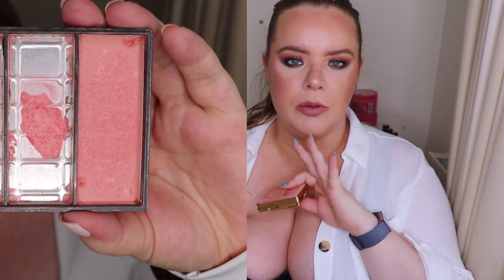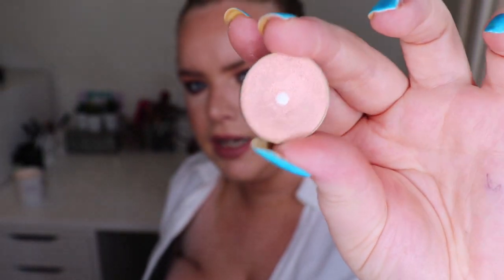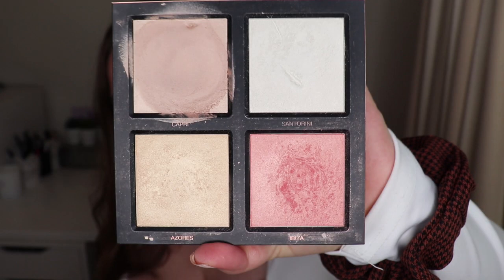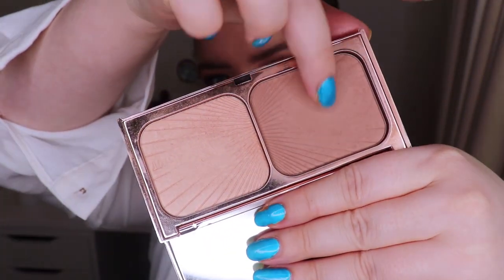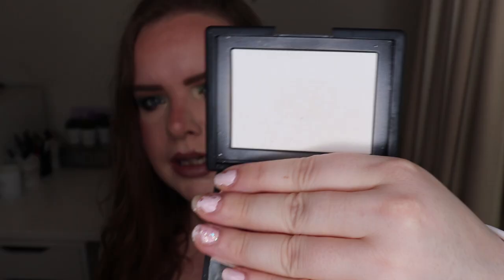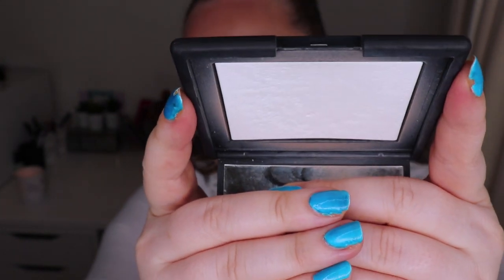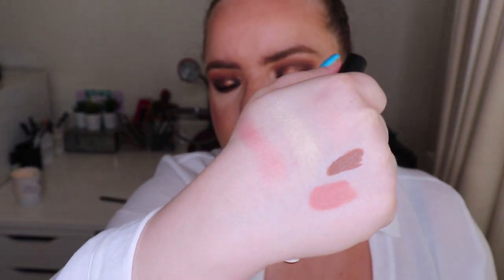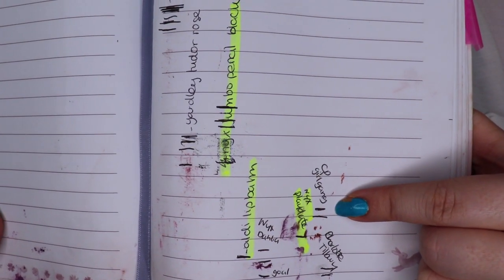20 Favourites In 2020| Project Pan Update 4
Hi Guys!

Welcome to project pan update for 20 favourites in 2020 . This project pan was set up by Denise on instagram who is a lovely lady from the project pan community. I love anything to do with makeup use up so i am already enjoying this. Using up 20 favourites in 2020 of products i love for a change but i still do the Team Project Pan for everything else. I find these get neglected for me as i get hyper focused on products I'm panning and then items i love never get used.

I am excited to follow along with everyone's progress and i am super excited to be using products i actually love.

If you search the 20favouritesin2020 on instagram to see everybody else's progress.

💌Postal Address:
  Please email for postal Address

Eyes: Colourpop California Love Palette And ABH Subculture

Top: Penneys/Primark for the white shirt
         Asos for the black body